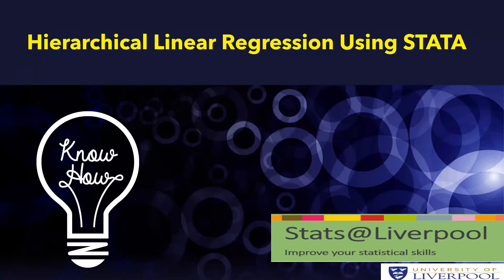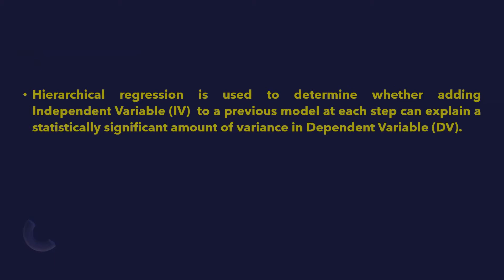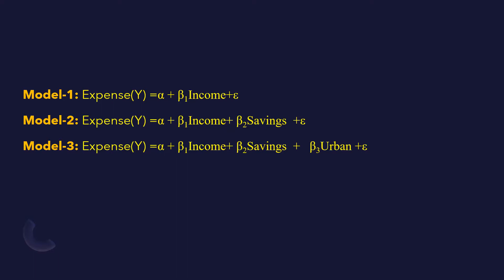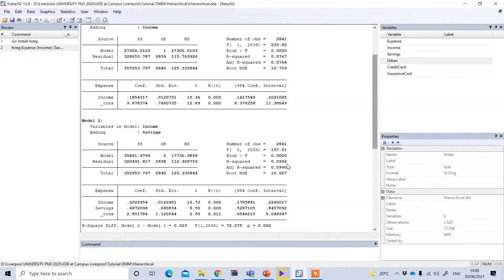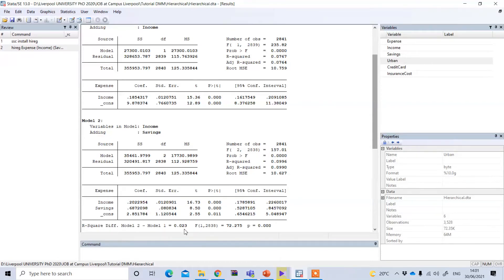Hierarchical Linear Regression in STATA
In this video, Dewan, one of the Stats@Liverpool tutors at The University of Liverpool, demonstrates how to perform a Hierarchical Linear regression using the software STATA.